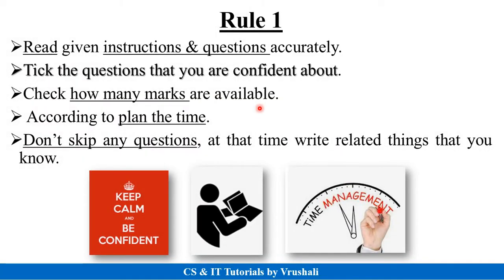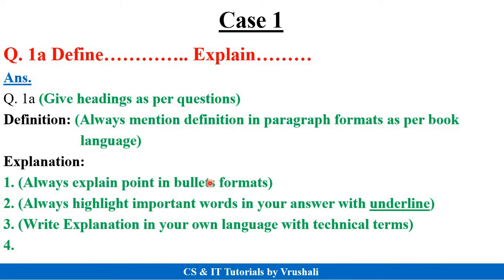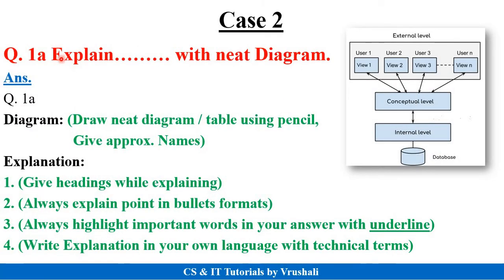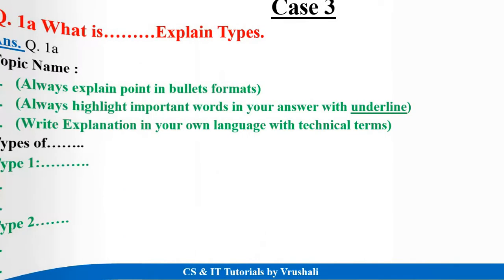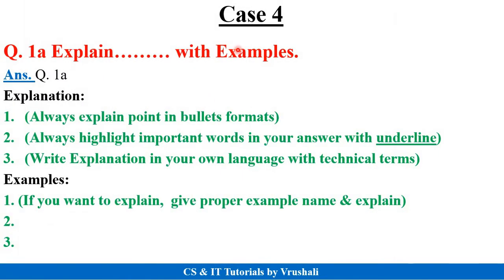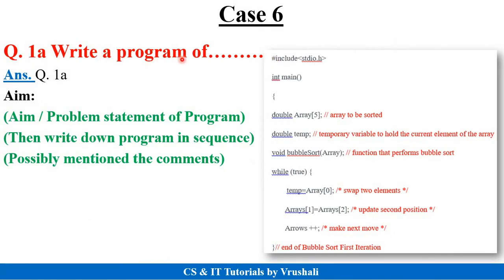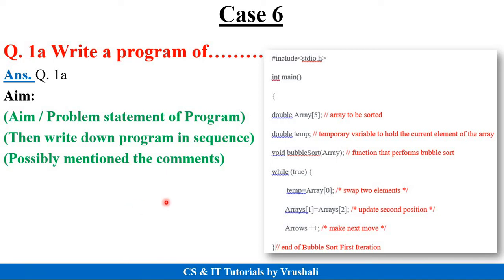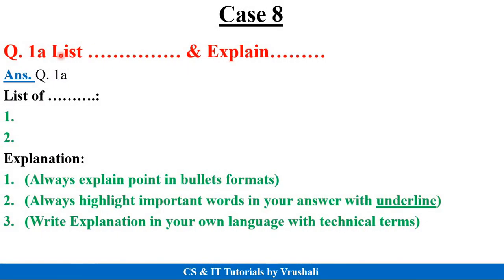How to Write Paper for Scoring Good Marks? | Exam Tips & Tricks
Keep Watching..!
Keep Learning..!